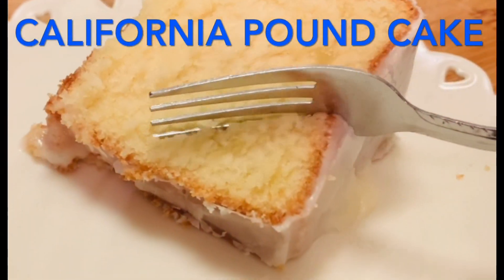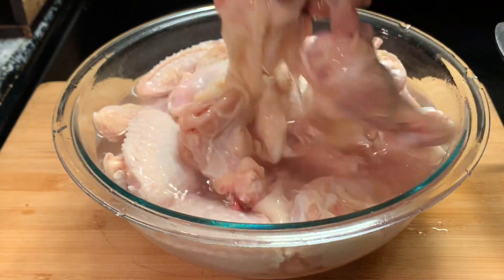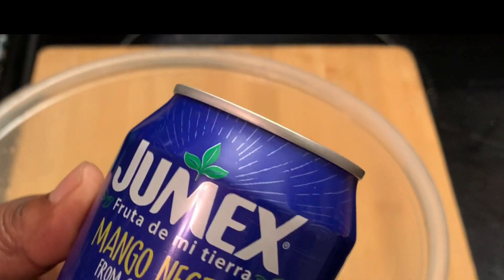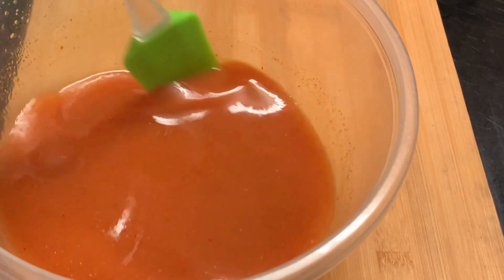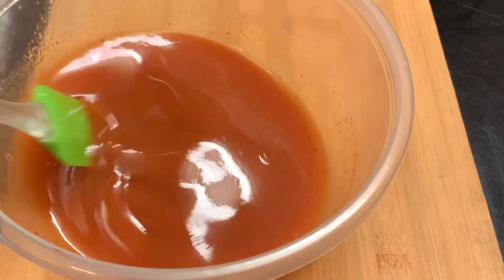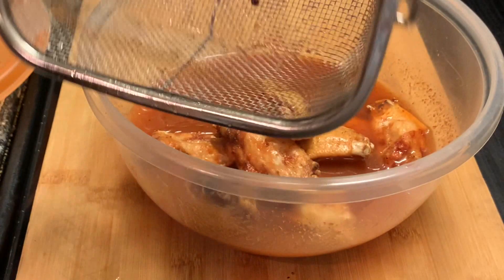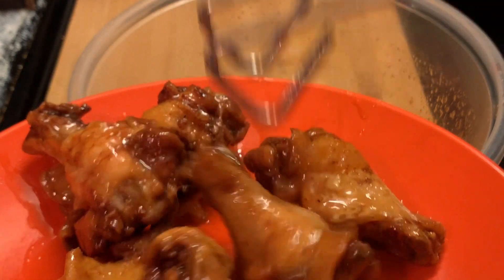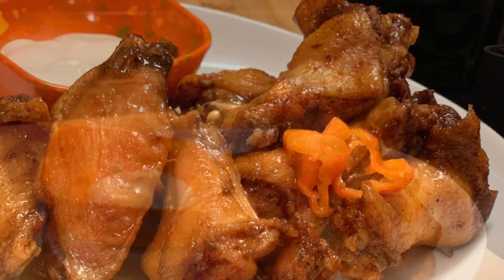Mango Habanero Wings (My Way)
HELLO EVERYONE!! Today I’m Sharing my Mango Habanero Wings.

           Mango Habanero  Wings
                          (My Way)

3 lbs Chicken Wing portions
1 Tablespoons Seasoned Salt
1 Tablespoon Garlic Powder
1/2 Tablespoon Black Pepper

Mango Habanero  Sauce

1 can (11.3 oz)  Mango Juice
1 bottle 4 oz Habanero  Sauce
1/2 Cup Honey

Instagram: Ms Brenda Dee Place